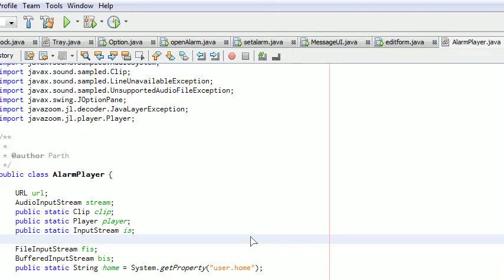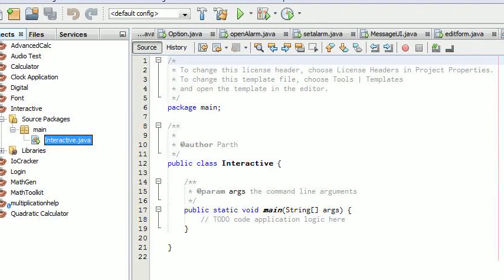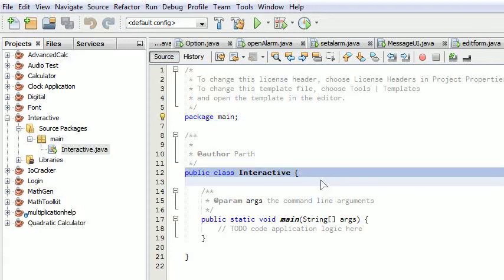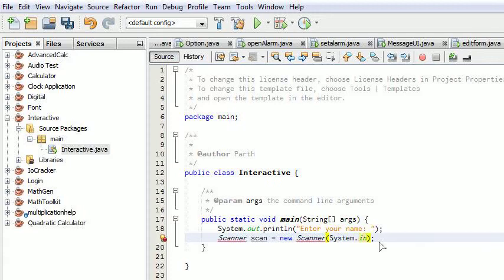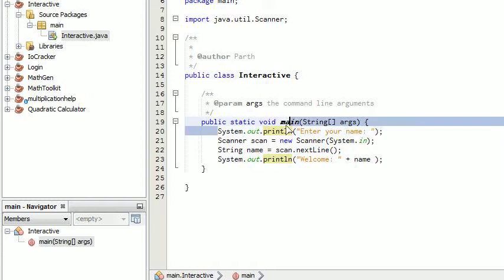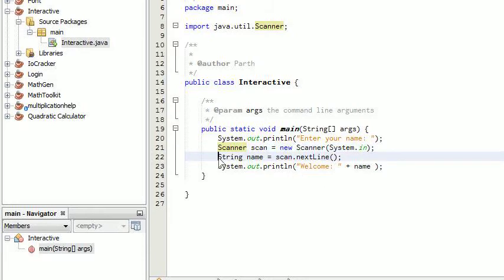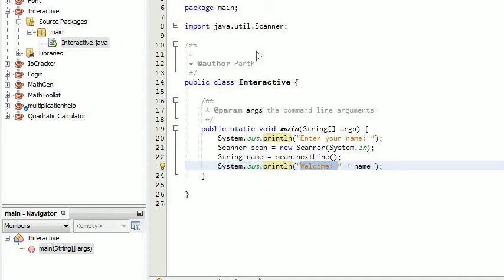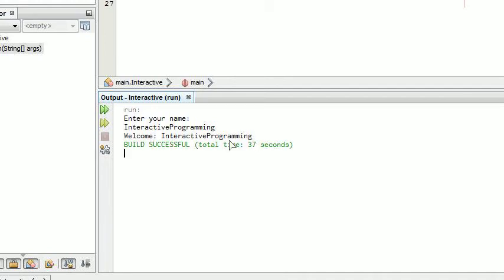Learning Java : User Input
Welcome Back! Today we will create a basic application that greets the user and learn about the basic java project structure!